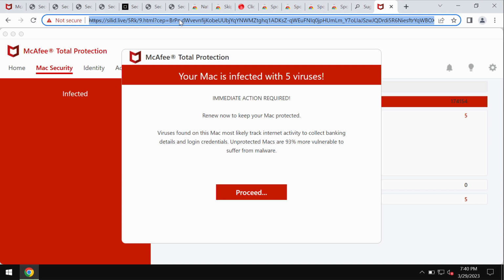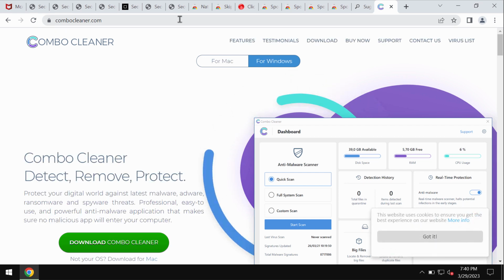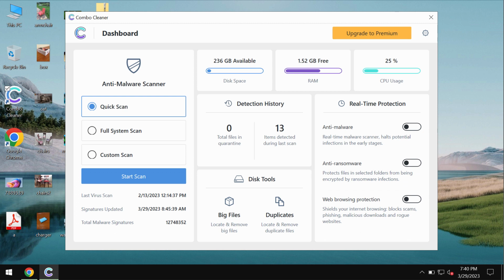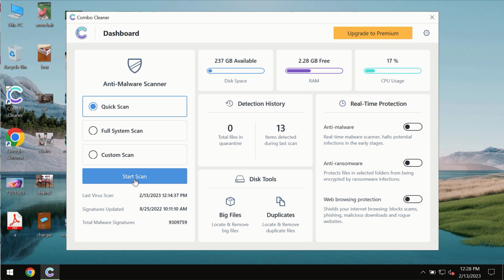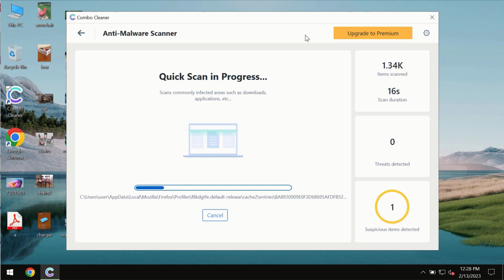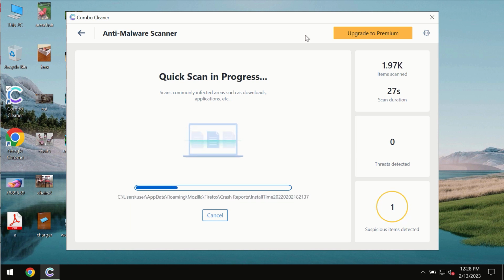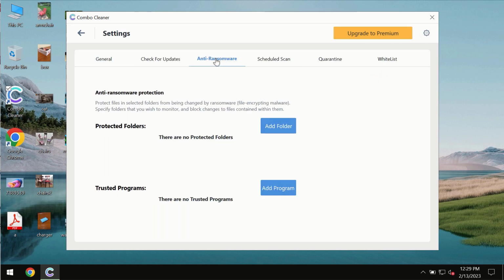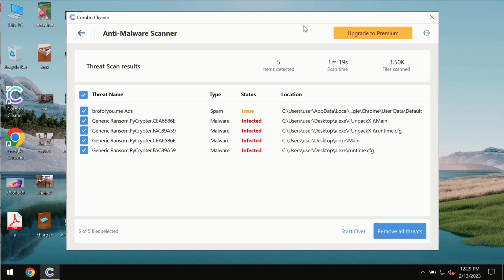Silid.live online scam - how to remove it?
Silid.live is a malicious site. It displays multiple scary pop-up alerts that try to force users into downloading and installing certain potentially unwanted applications. If you ever see these pop-ups, don't interact with them! Don't install anything that such pop-ups might suggest. Get rid of these fake alerts with Combo Cleaner Antivirus via the official or, optionally, follow the manual recommendations provided in the video.